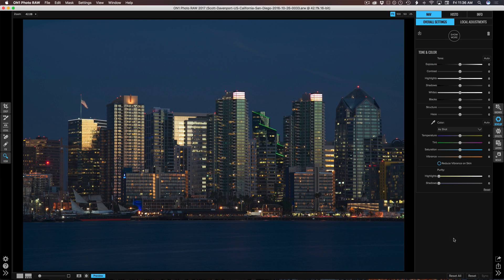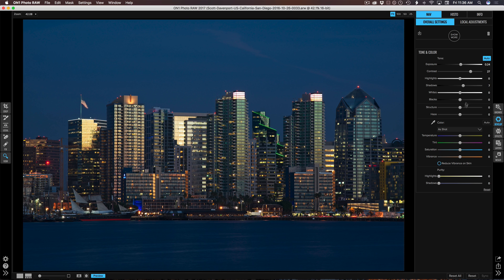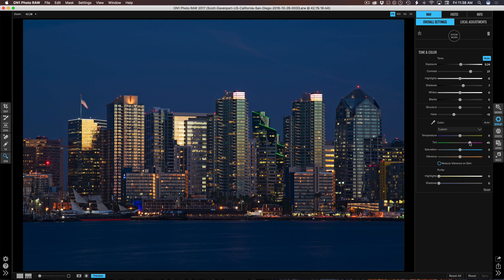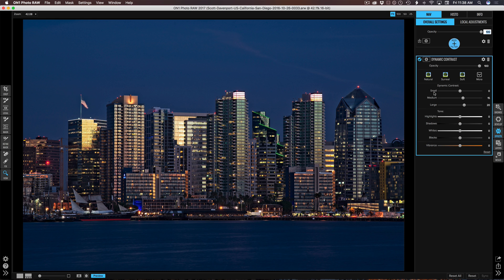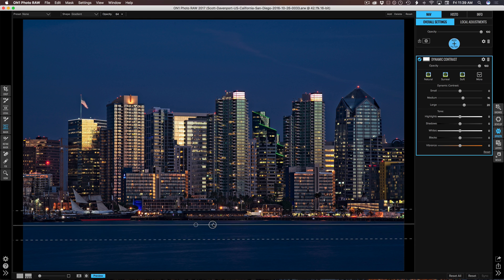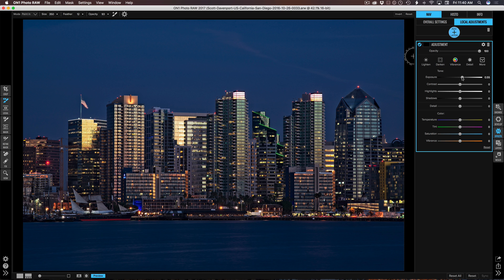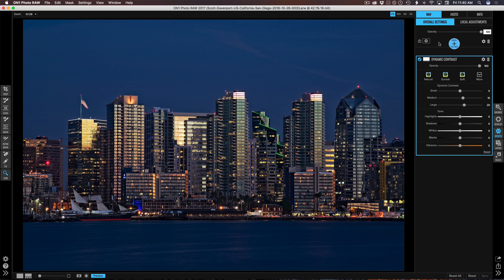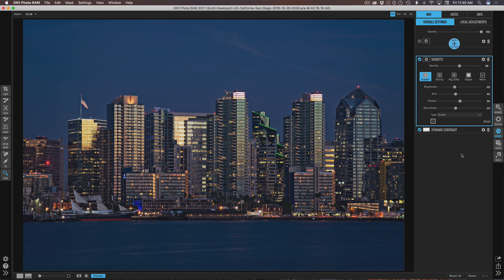Enhancing A Cityscape in ON1 Photo RAW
Your cityscape photos take on new life with just a few adjustments in ON1 Photo RAW. Watch ON1 Guru Scott Davenport use Develop and Effects to add contrast and a twilight tint to a photo of the San Diego skyline.